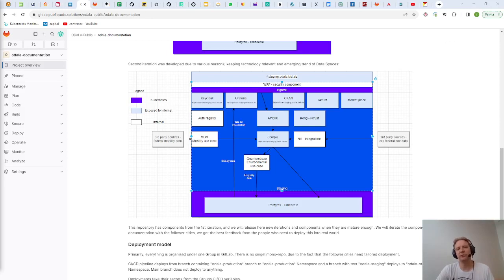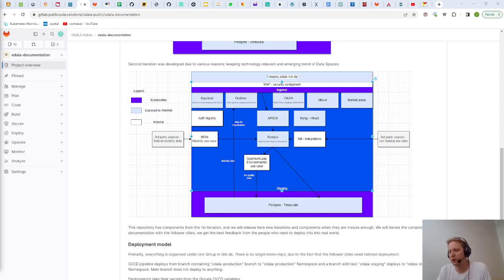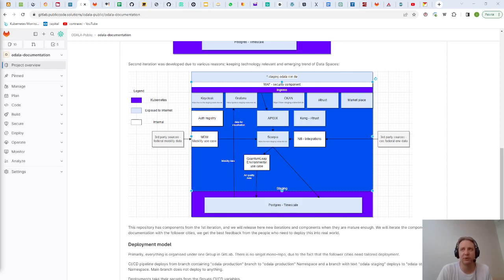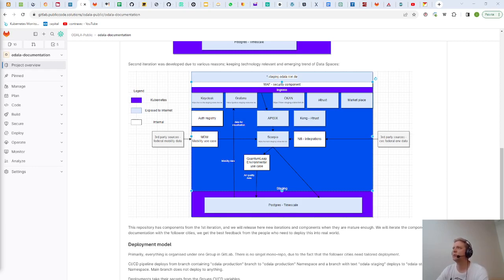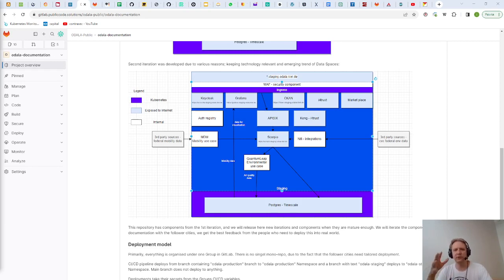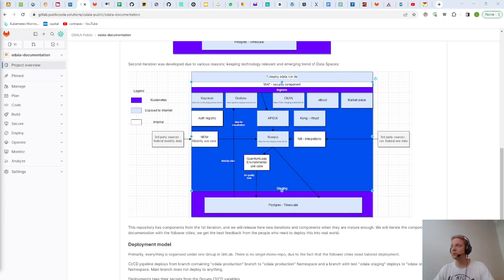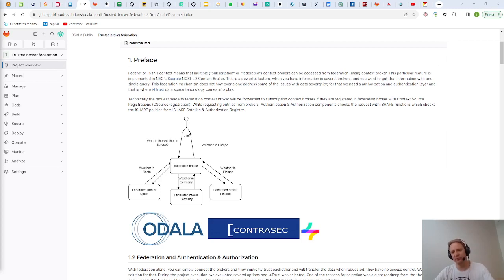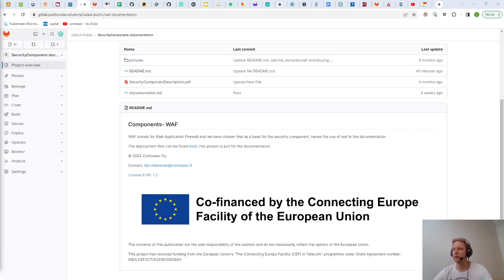ODALA data in rest and in move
Ilari Mikkonen from Contrasec explains basic architecture, how data is handled in rest and in move.